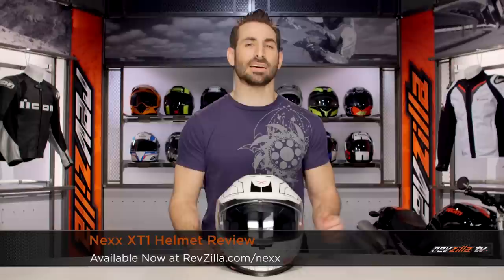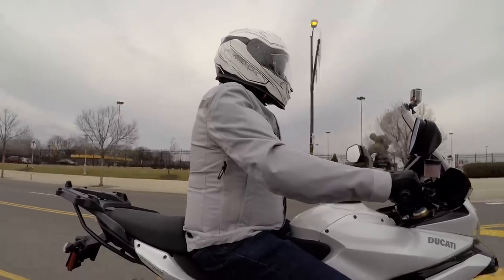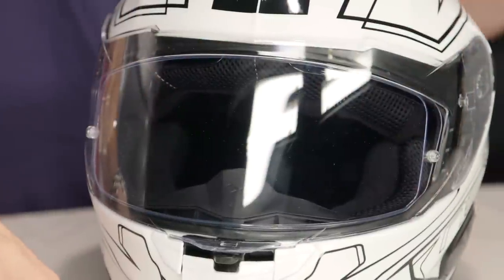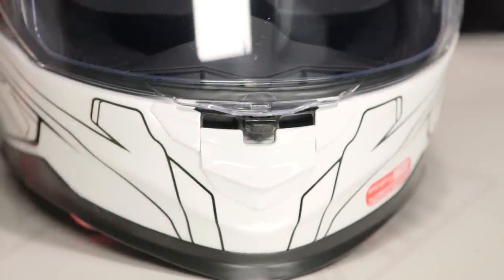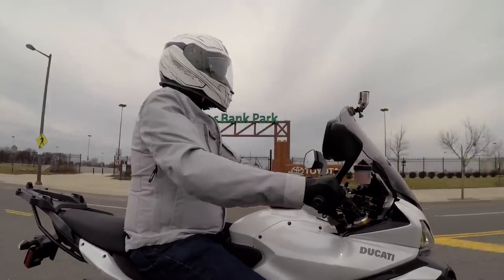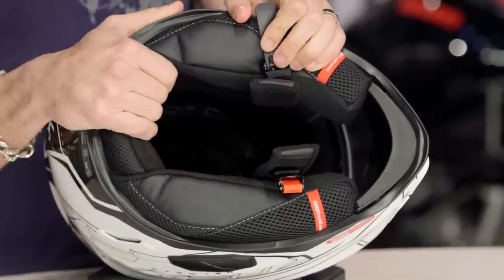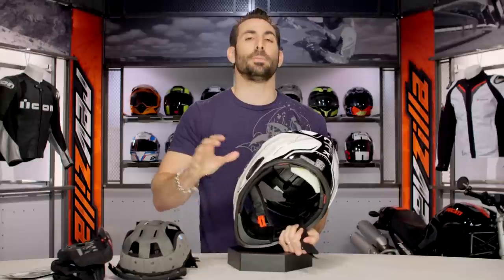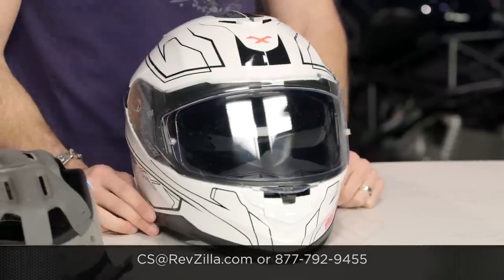Nexx XT1 Helmet Review at RevZilla.com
Nexx XT1 Helmet Review

Hot off the line comes the Nexx XT1 Helmet. Built to offer the comforts of a touring helmet with the inclusion of a specialty built bluetooth connection for the NEXX X-Com. From the easy flow ventilation to the internal sun visor and aerodynamically precise outer shell, Nexx has put a ton of R&D into the fit, features and functionality of the XT1 Helmet. For fans of the Nexx brand, or anyone in search of a lightweight, aggressively designed motorcycle helmet, the X-T1 should be high on your list.